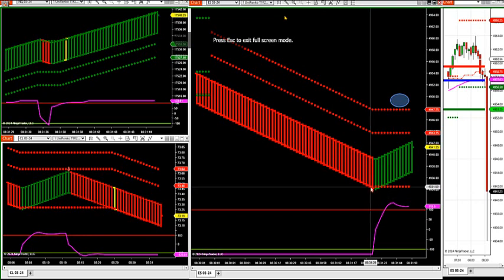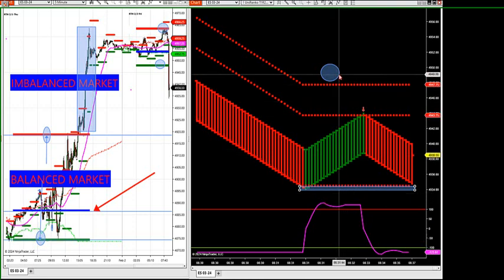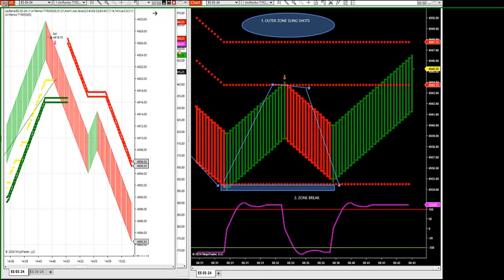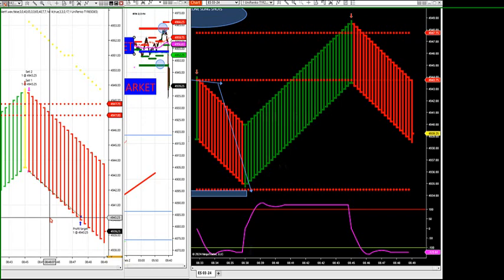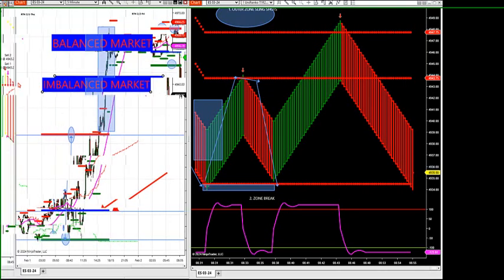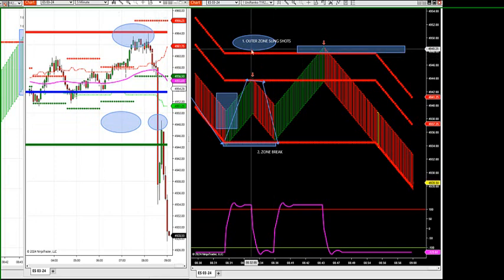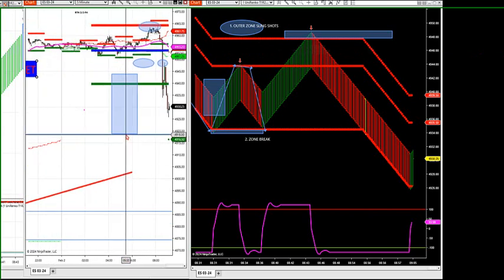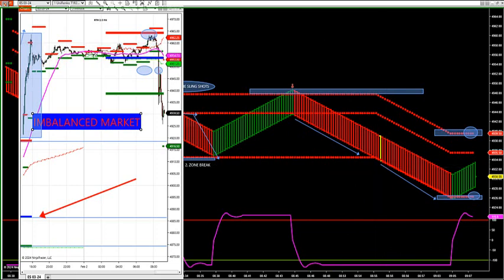2-2-24 Live Action On The Slingshot And Zone Break After News DayTradingTheFutures.com